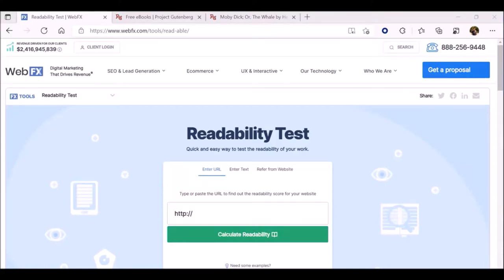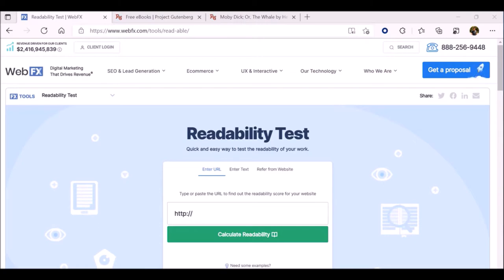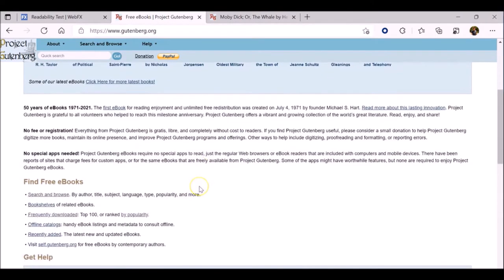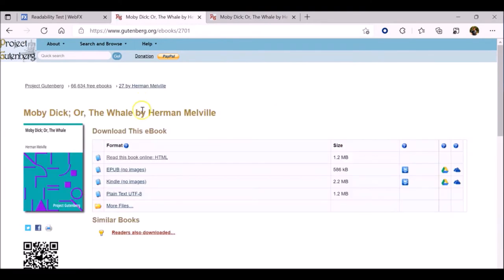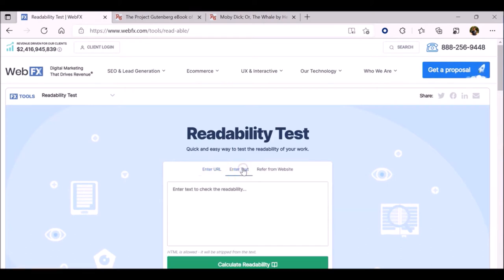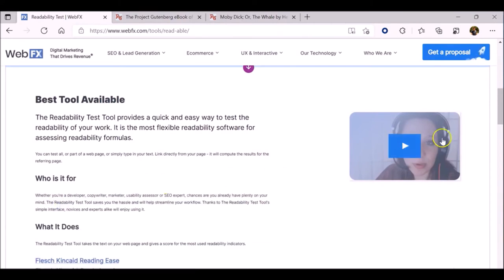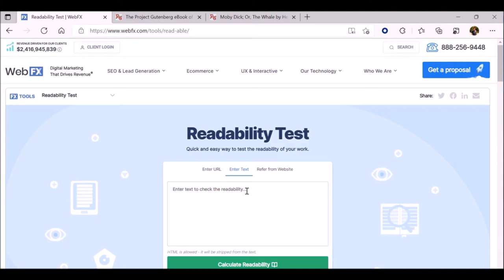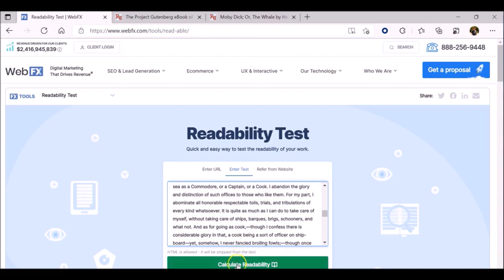Module 4 : Readability Tutorial (Part 1)